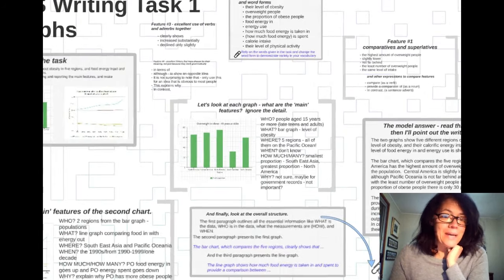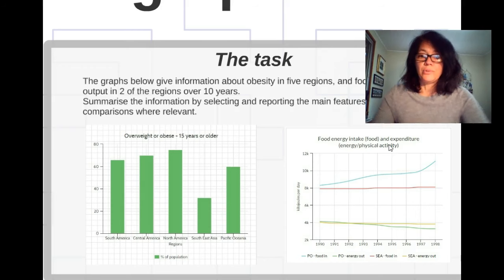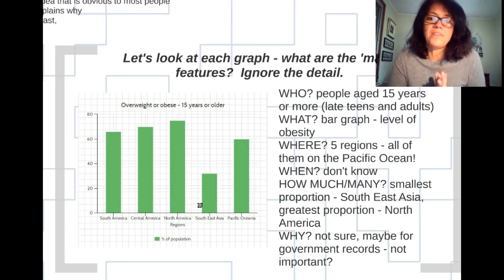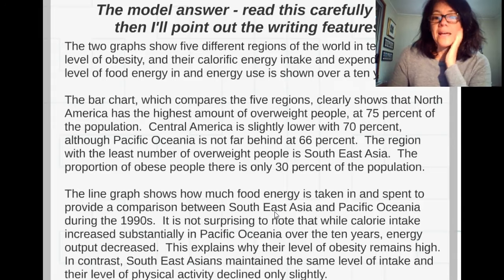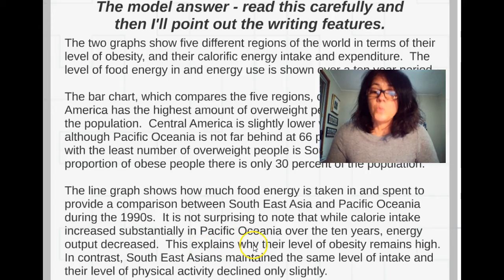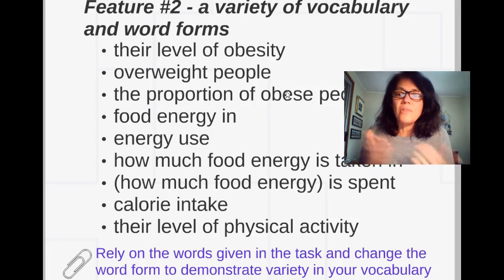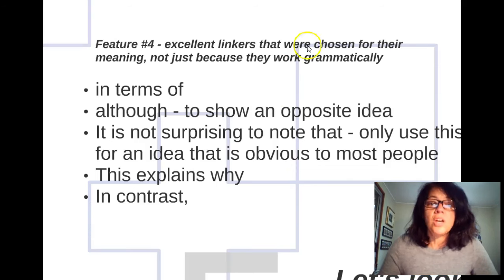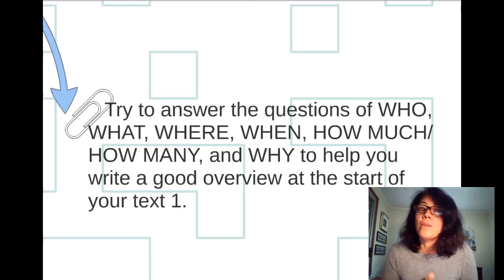A bar graph AND a line graph